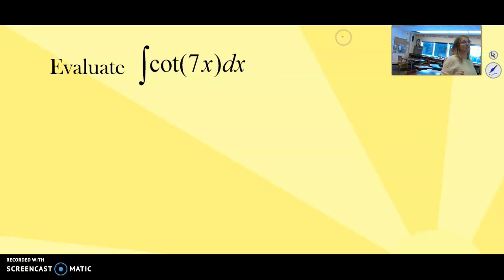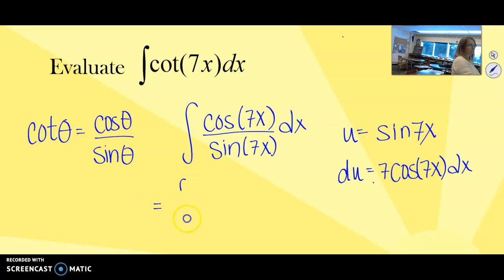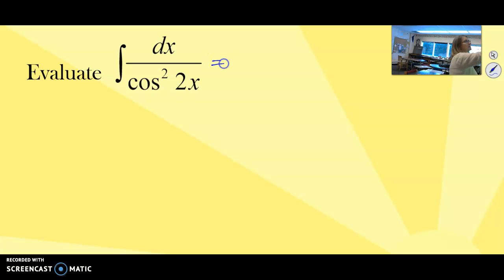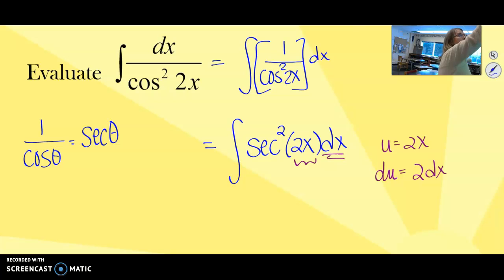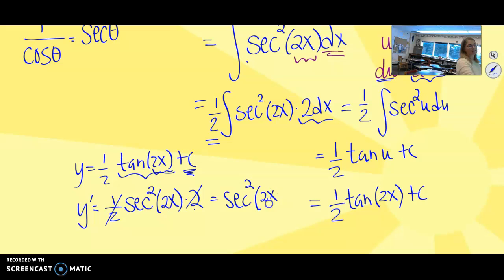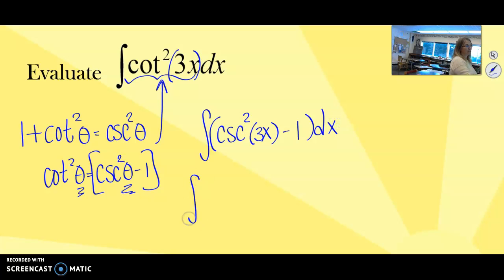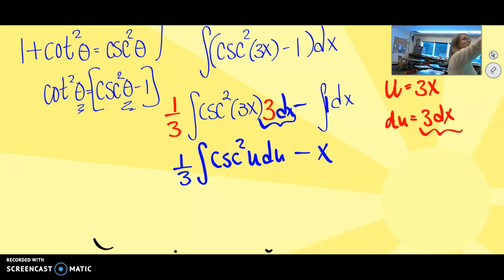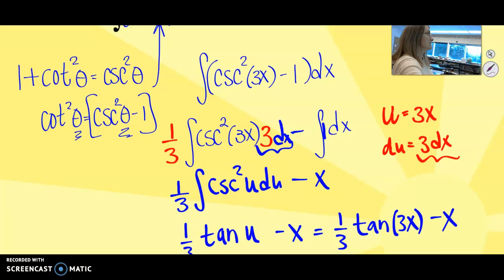Integrate using u-substitution and Trig Identities